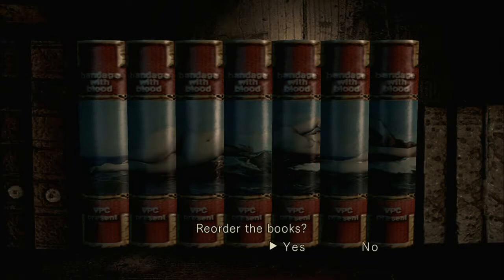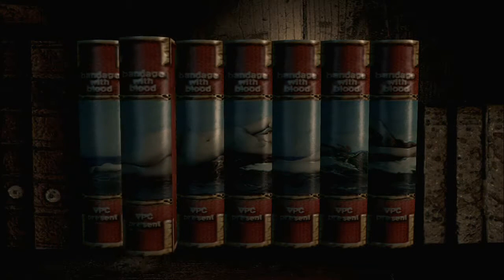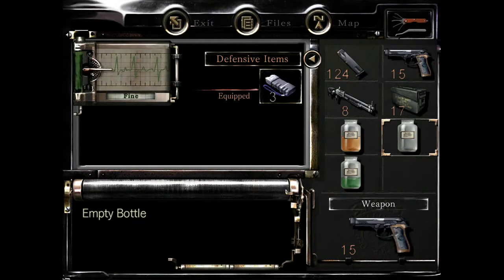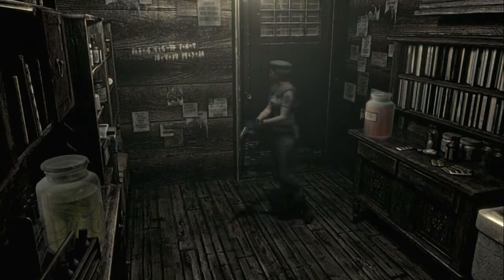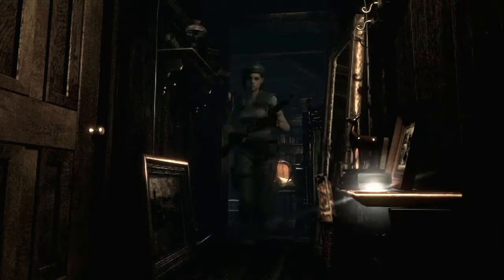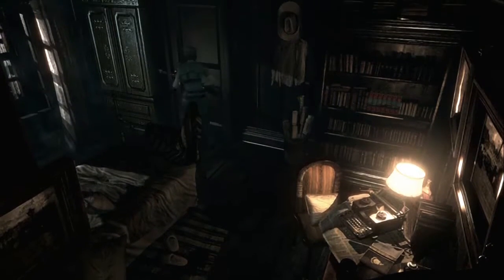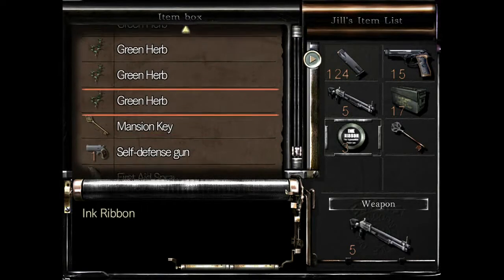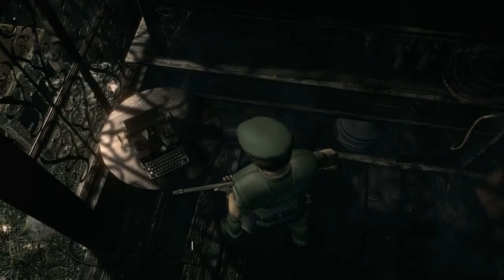Resident Evil | Pt. 6 Sunglasses at Night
In this video, we deal with a killer plant and run into my favorite character.